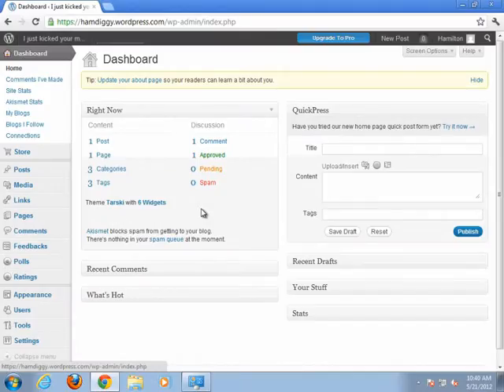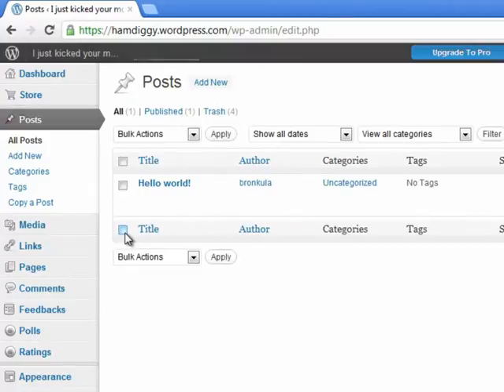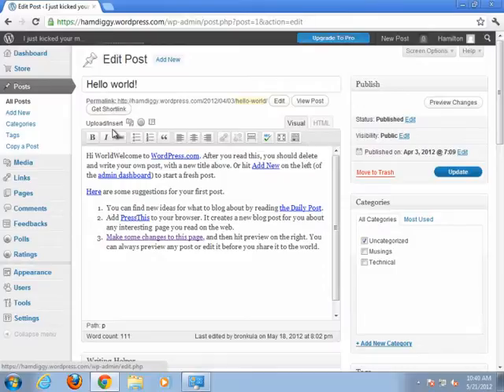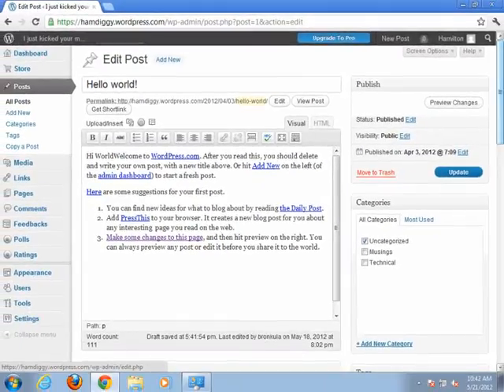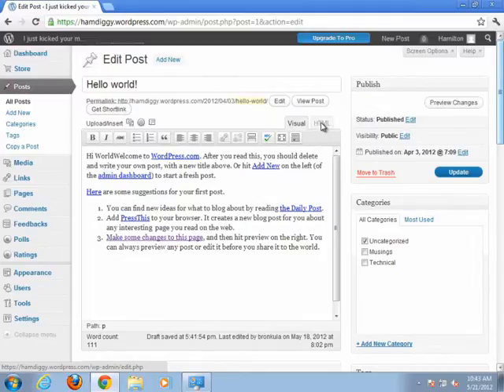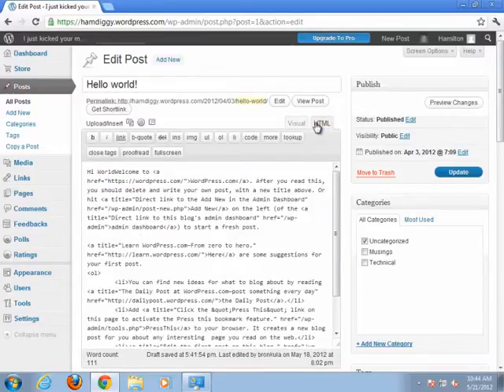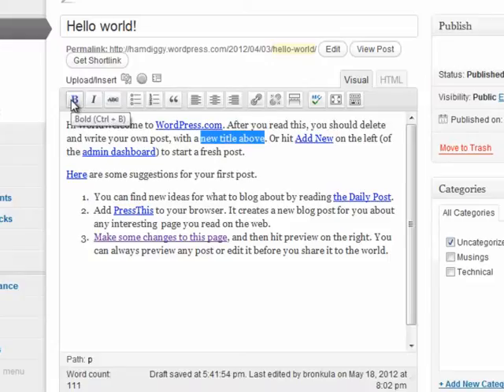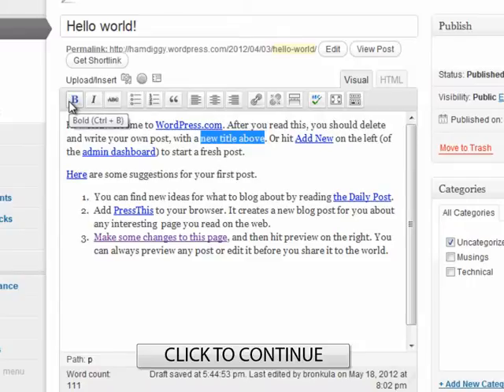WordPress: New Post